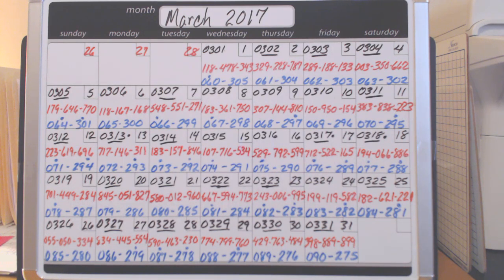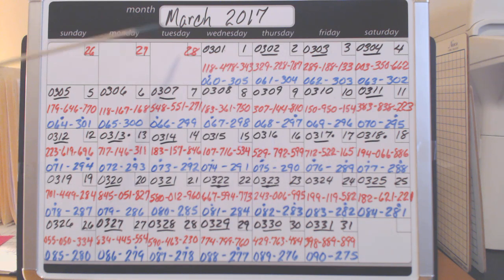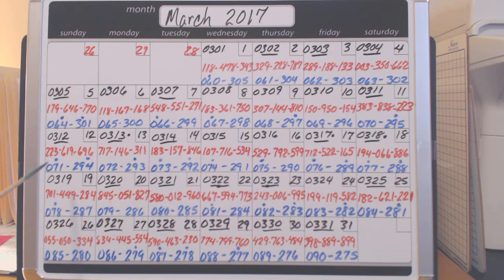MARCH 2017 CALENDAR/LOTTERY DETECTIVE 250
To all lottery players take the time to invest in some kind reference material.